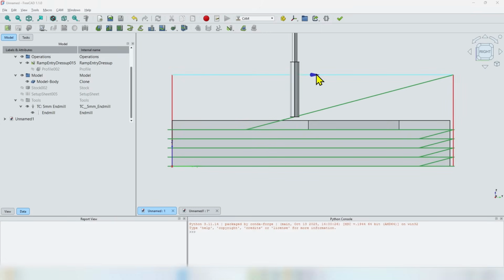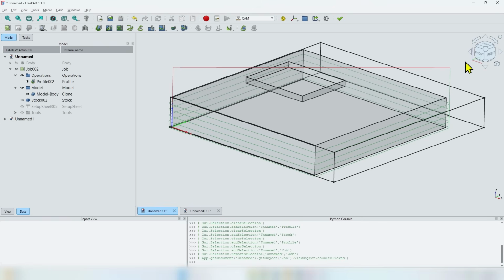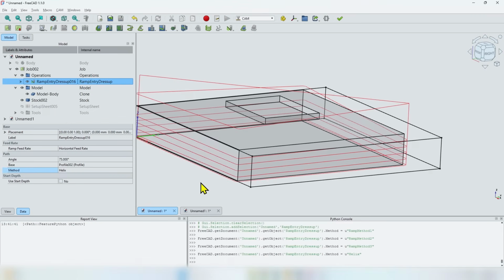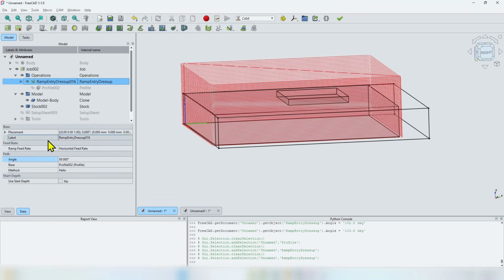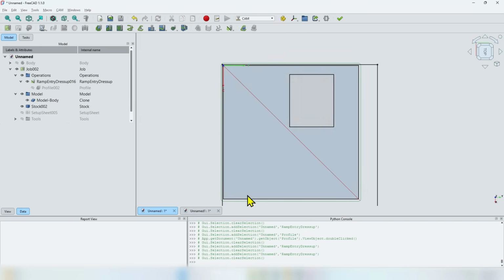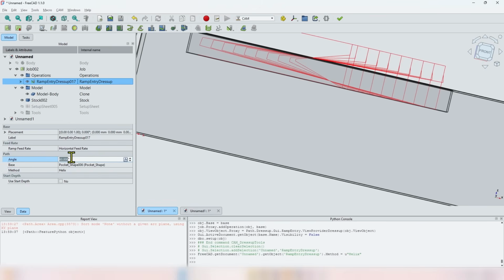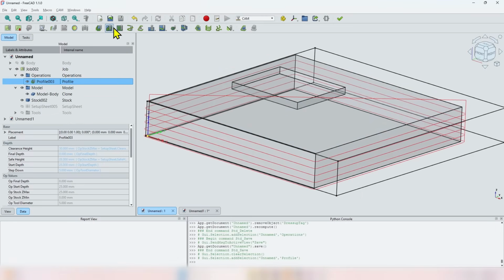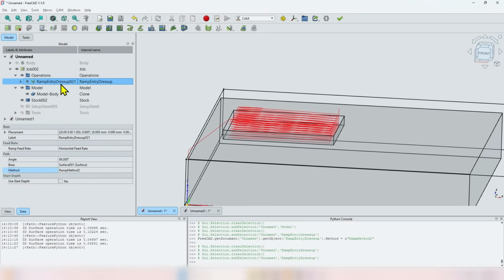The Ramp Entry Dressup - FreeCAD CAM 1.1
In this episode you will learn how to set up a Ramp Entry dressup to create a diagonal plunge into the material. It can also be used to create helical toolpaths for the profile and the pocket operations.

This step-by-step introduction is essential for anyone starting with FreeCAD CAM, CNC machining, or open-source CAM workflows.